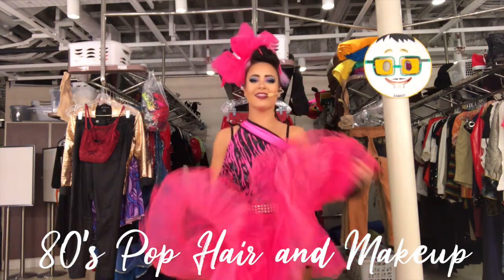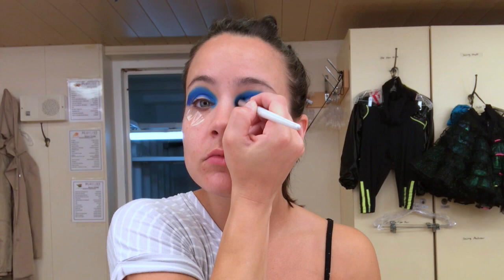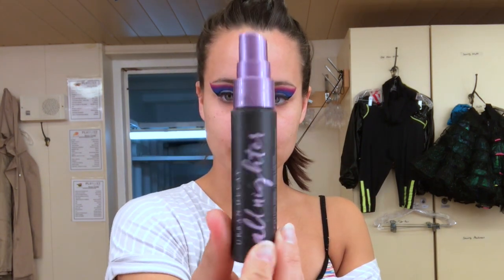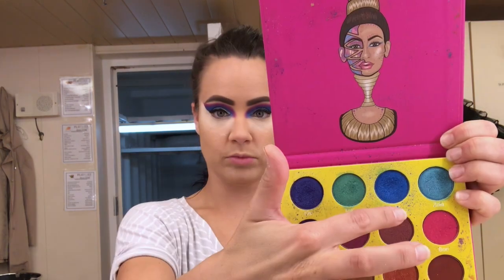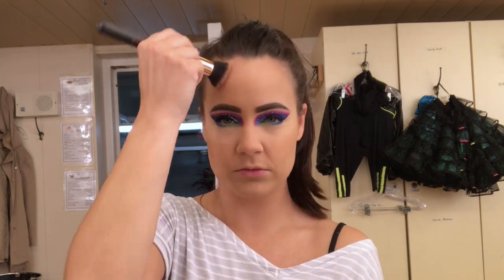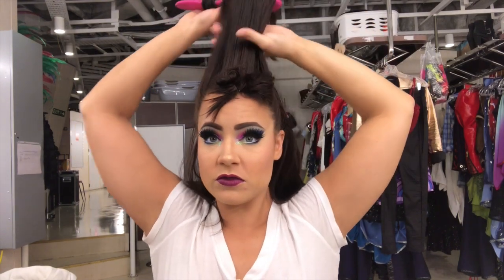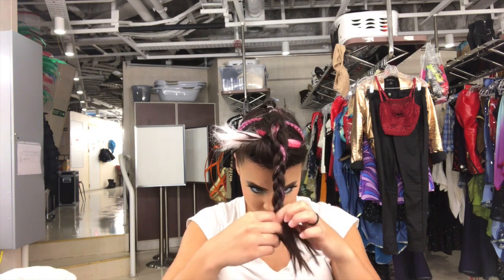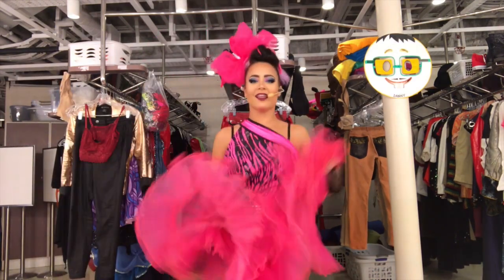Stage Makeup for 80's Pop Show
Show makeup doesn't always have to be safe. In this video I show you how to achieve a wild 80's era makeup look. I wear this for every 80's pop to the max show. It's got colors, it's got glitter, it's got colored hair extensions, it's got a mohawk. What else could you want in an 80's makeup and hair tutorial?! If you stick around to the end of the video you will even seen a sneak peak of this makeup onstage and how looks while sweating my butt off. Enjoy! Products I used listed below.

Products:
The Masquerade Mini by Juvia (colors used: Dalia, Chi, & Bori)
Urban Decay Kristin Leanne Pallet (Lime Time)
NYX Glitter Glue
Sephora Collection Glitter (no name)
LIT Cosmetics Champagne Wishes #2
L’Oreal Infallible Pro-Matte (106/105 Sun Beige/Natural Beige)
Mayballine Lash Sensational
Maybelline Tattoo Studio Brow Gel (deep brown)
NYX Eyebrow Cake Powder (dark brown)
NYX Vivid Brights Eyeliner (Vivid Petal)
NYX Chubby Pencil (milk)
Cucci Yours Lashes
Duo latex free eyelash glue(Dark)
Anatasia of Beverly Hills Contour Kit (Light to medium)
Anastasia of Beverly Hills Glow Kit Aurora (Luna)
NARSissist blush pallet (Crave)
Maybelline Super Stay Matte Ink (Believer)

Follow me around in a non-creepy way!